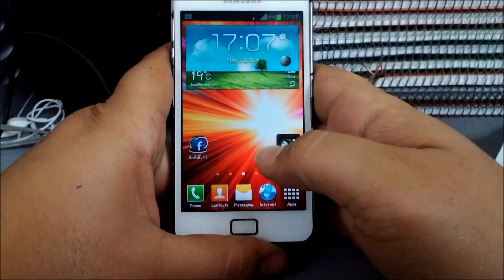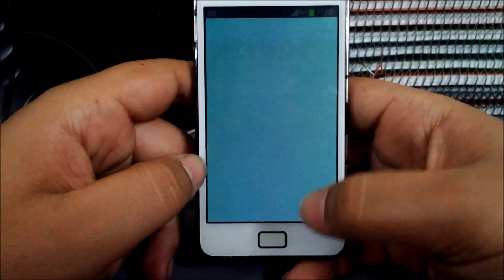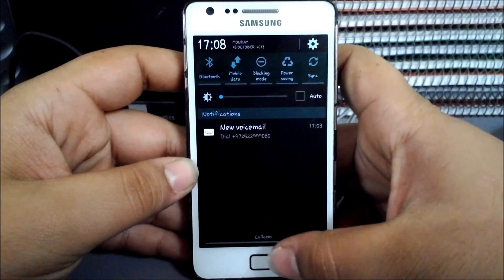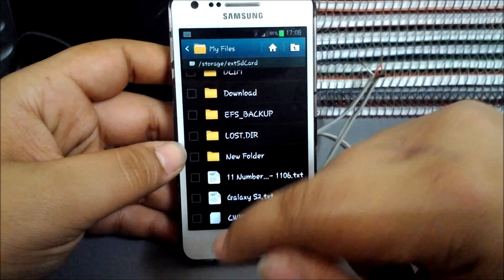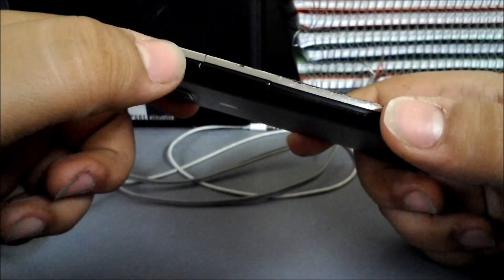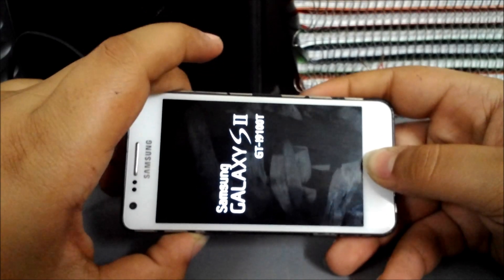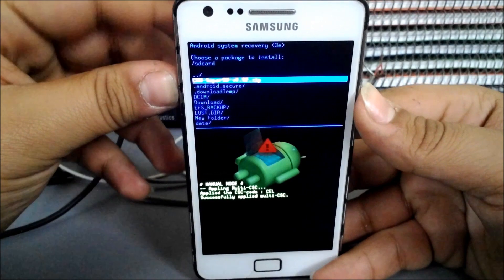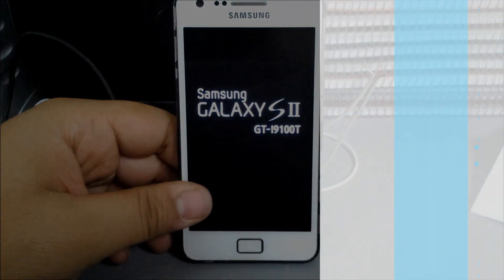HowTo: Root Samsung Galaxy SII 4.1.2 Without Getting The Yellow Triangle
In this tutorial i'll show you how to root galaxy s2 i9100-i9100T 4.1.2 Without getting the yellow triangle on the boot screen.

My Twitter To Follow: @SofTwaReMasTeR1